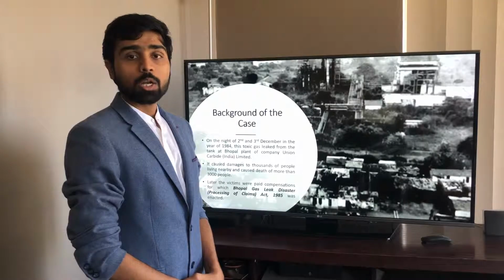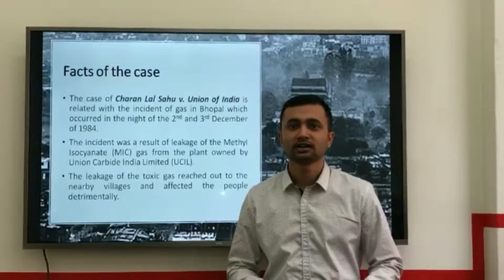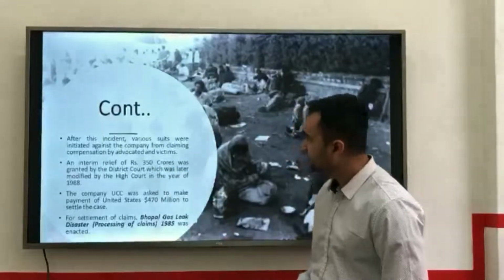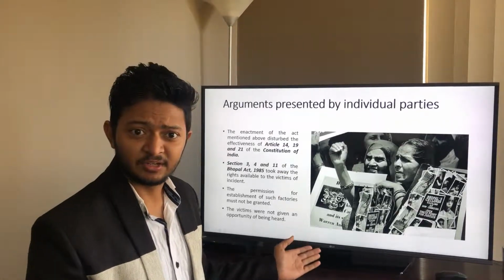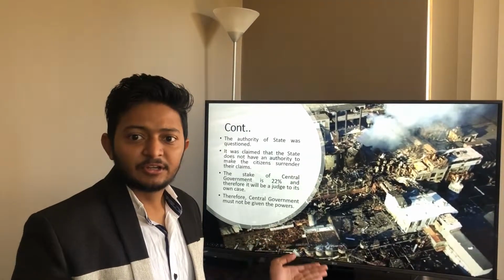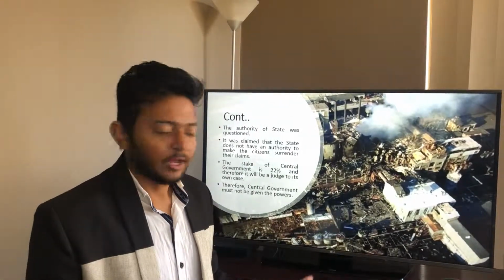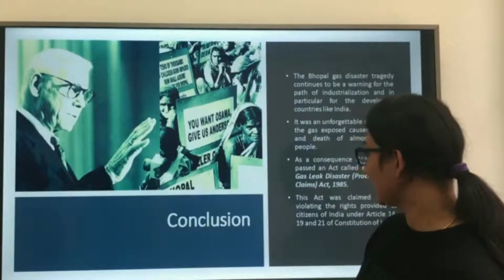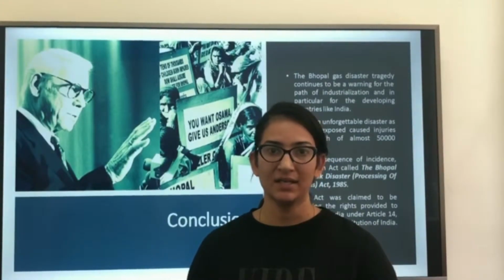HOLMES INSTITUTE (SYDNEY)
Legal Aspects of International Trade & Enterprise (HI5015)
Case: Bhopal gas tragedy (Charan Lal Sahu Vs. Union of India)
Group S2-18
Group Members
1) Abhishek Vyas (DY21343)
2) Parthkumar Patel (VFO2063)
3) Inderjit Kaur (EKSA2001)
4) Suresh Khandelwal (EMV22422)
5) Syuog Paudel (EMV2880)